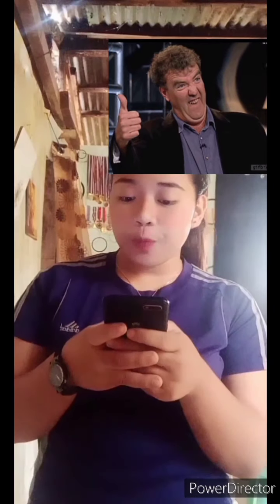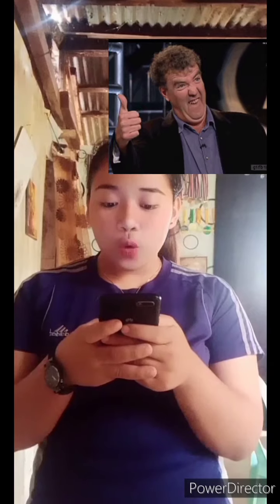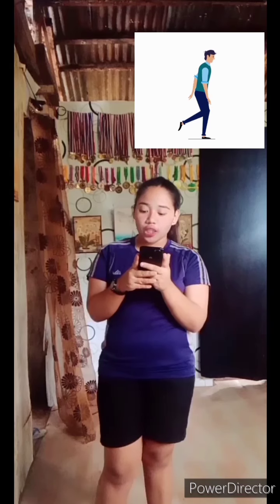Movement Elements (Irish Joy Booc)